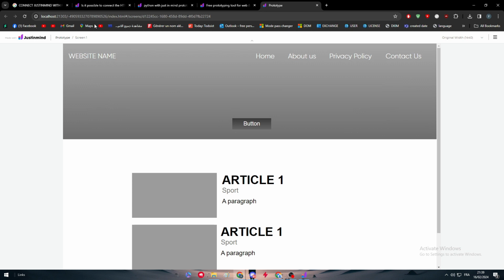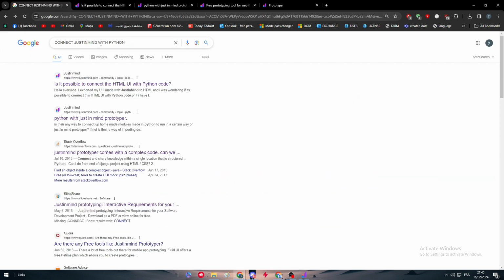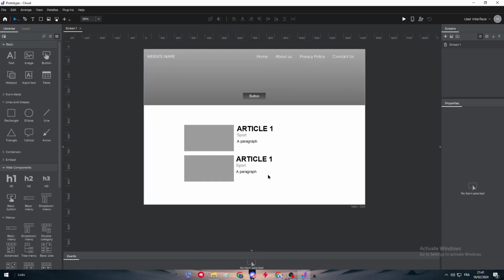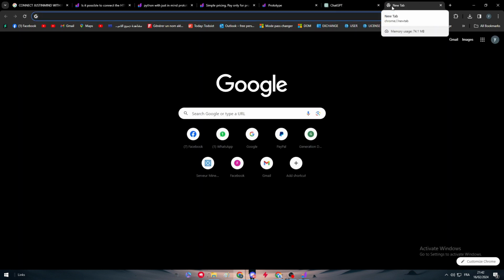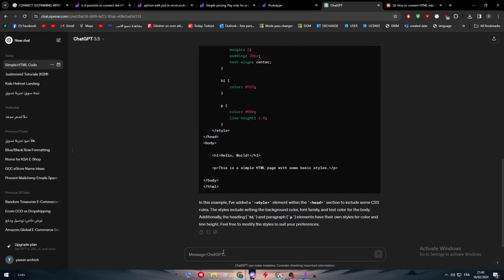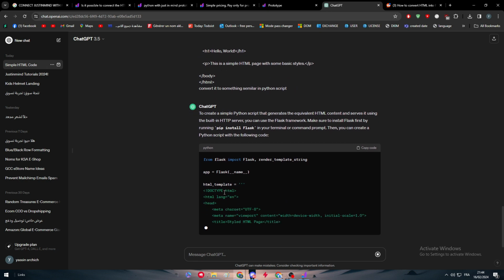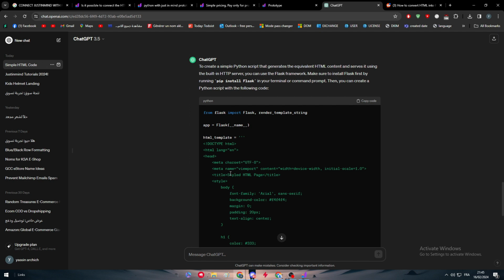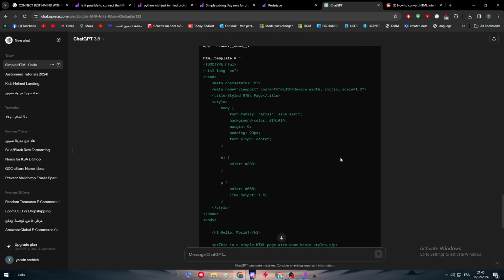How To Integrate Justinmind With Python ! (Full Tutorial)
Today we talk about integrate justinmind with python,how to integrate justinmind with python,justinmind with python,justinmind python integration